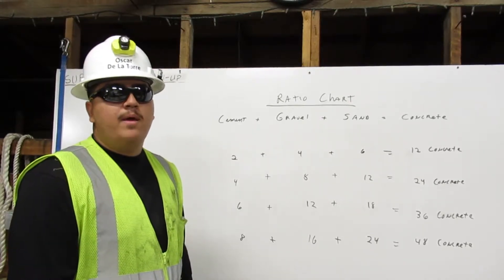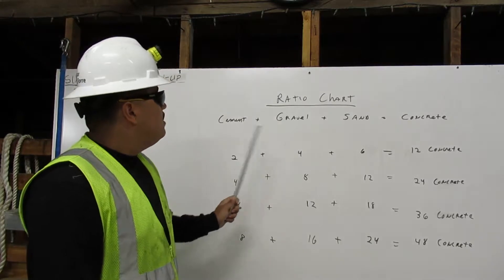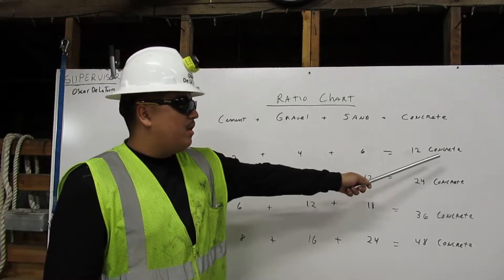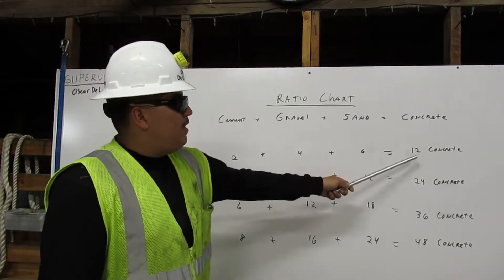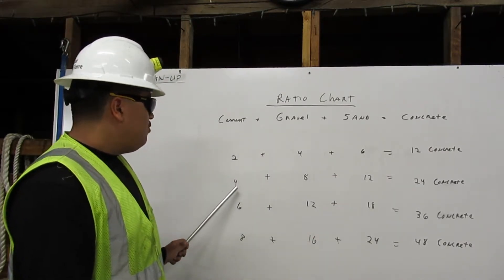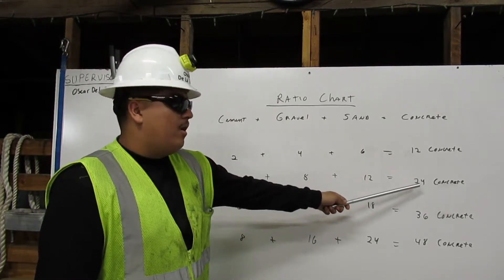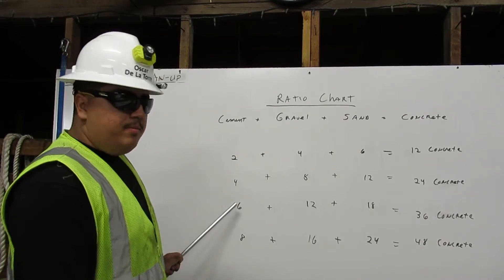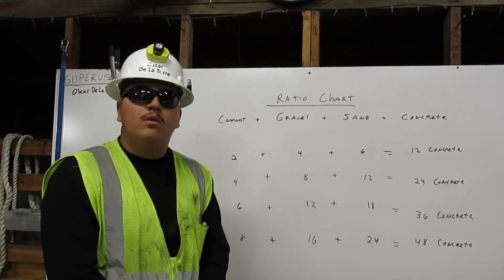Ratio Charts By Operator De La Torre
At Deep Creek Construction School, we were required to be able to show others how to create a ratio chart. In this example, I use a concrete example.